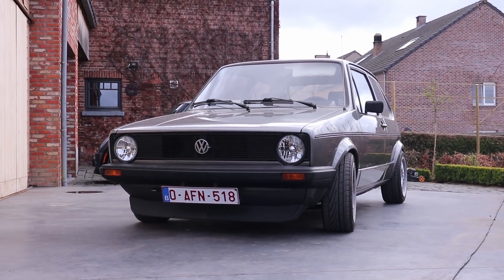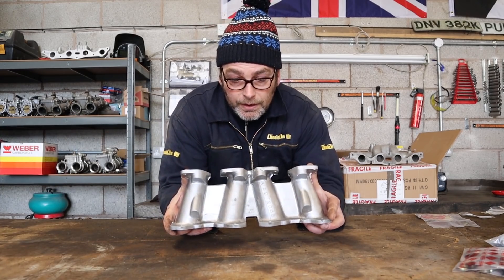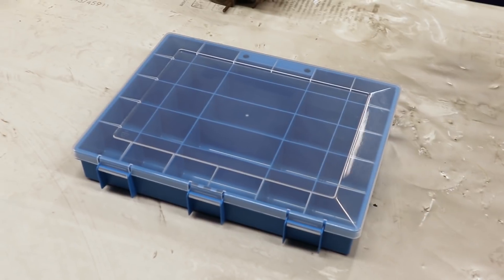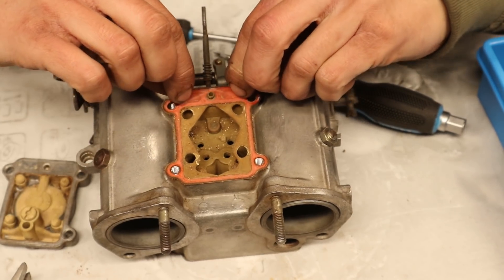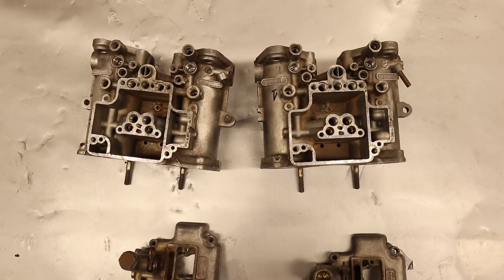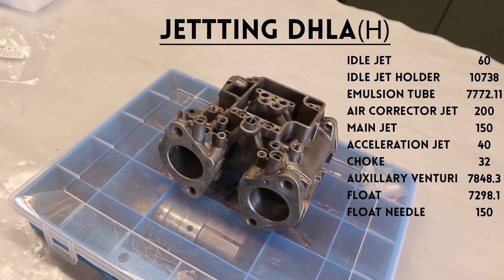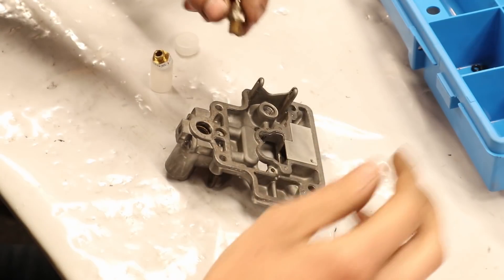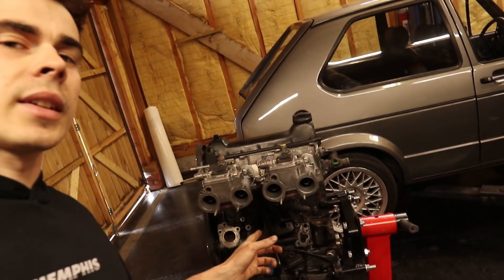Golf Mk1 2.0L 8v Engine Swap - Pt1: Full Dellorto DHLA Rebuild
This video marks the beginning of the 2021 engine swap series. The new engine is a 2.0l 8v crossflow engine from a mk4 Golf. The engine code is AWG but it is very similar to an ABA, which is more commonly known.

You can follow me on:

memphis_youtube